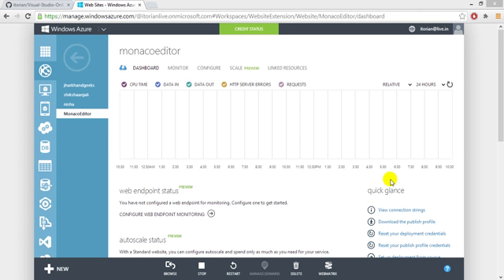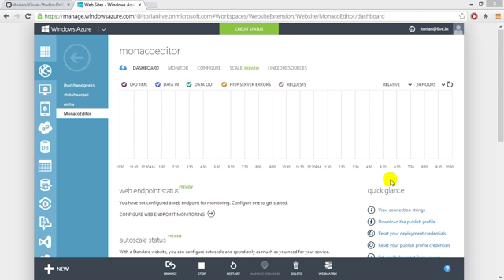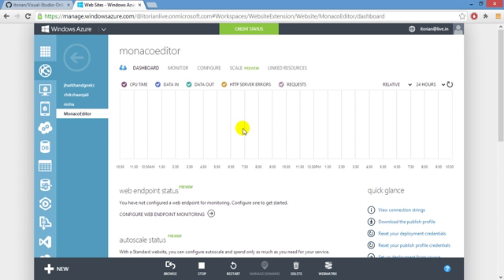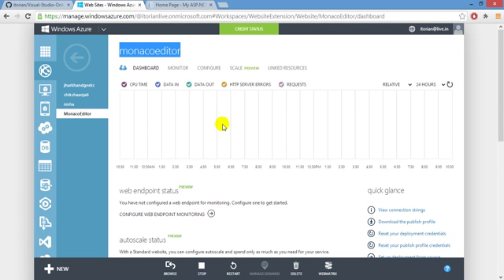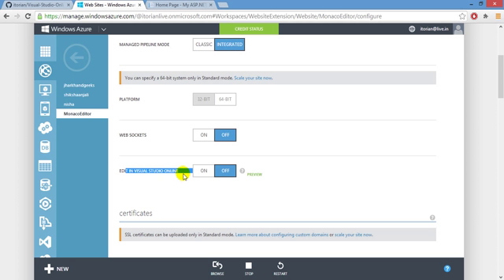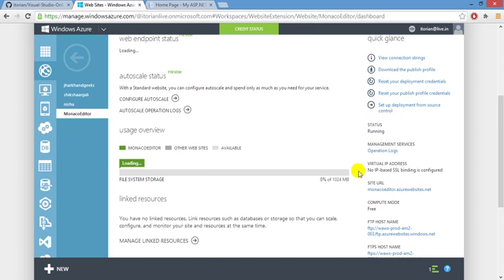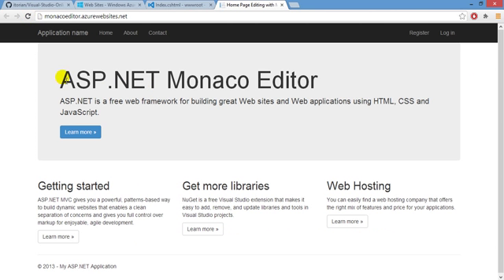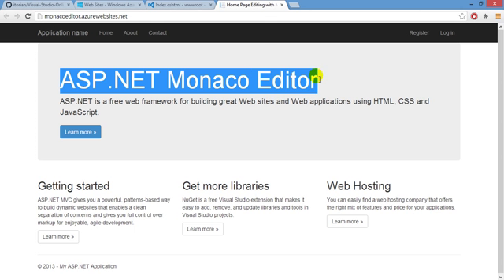Monaco Editor - Editing Published Websites using Visual Studio Online 'Monaco' Editor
In this video you will learn how to use 'Monaco' Editor. I will setup a Azure Website and then by enabling the editing in Visual Studio Online, show you demo to edit that website.